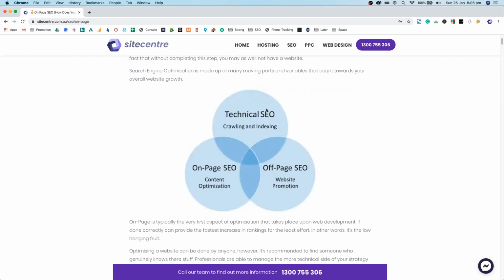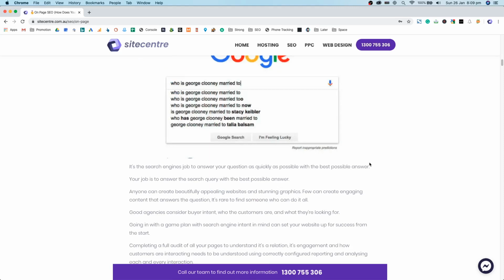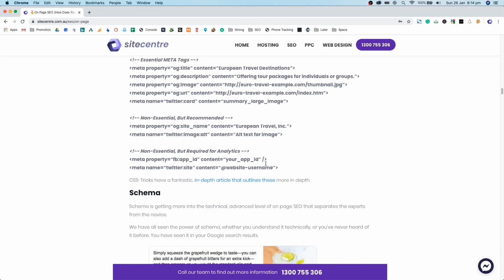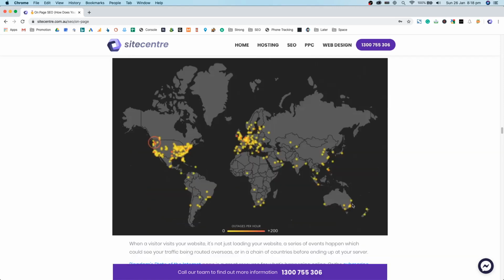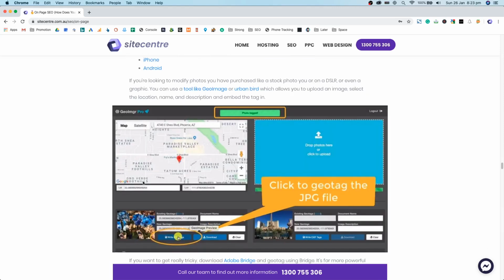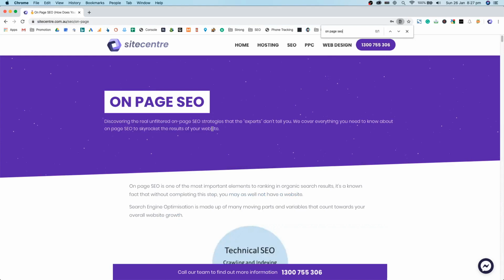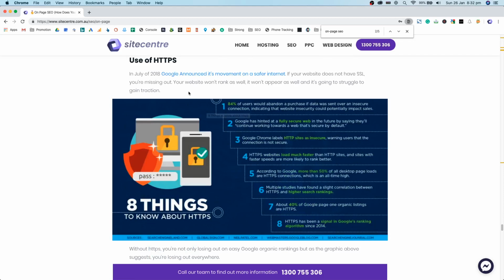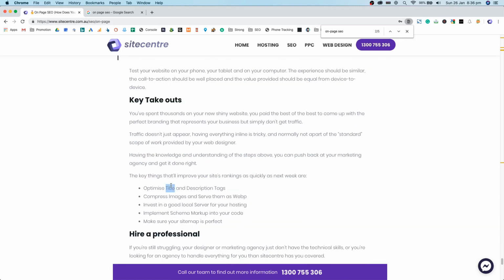On Page SEO 2020 - The Guide That Actually Returns Results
On-Page SEO is an ever-evolving ecosystem that requires continuous research and industry knowledge to stay at the cusp of strategies. We cover everything you need to know, right now.

We cover everything you need to know in 2020 to optimise your website for on-page SEO. it's important to watch right to the end as every piece of information is valuable.

From Geo-targeting images, right through to server optimisation and performance tweaks to better geo-target your traffic.

If you're new to on-page optimisation these resources may be of value to you in addition to this video:

sitecentre®
Building 1/30 Chancellor Village Blvd, Sippy Downs 4556